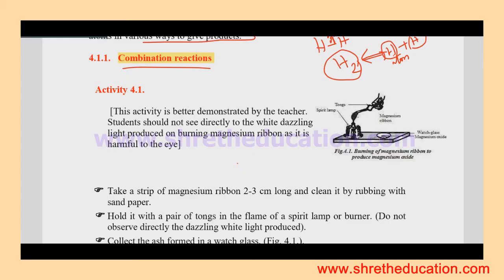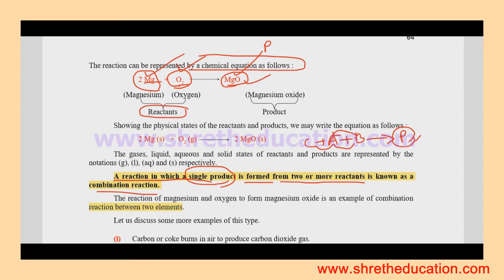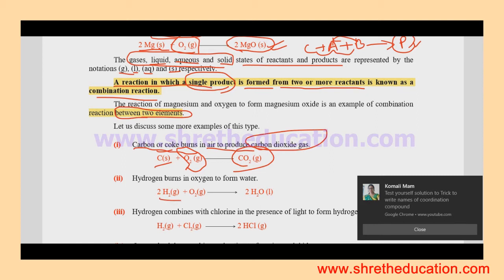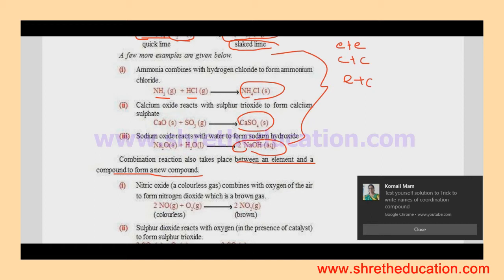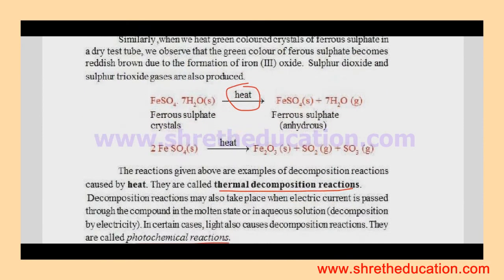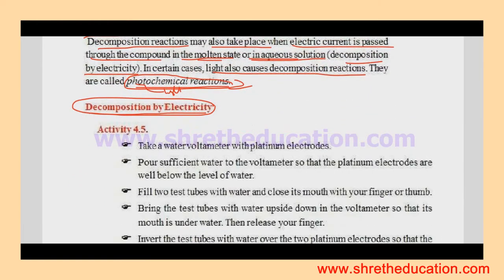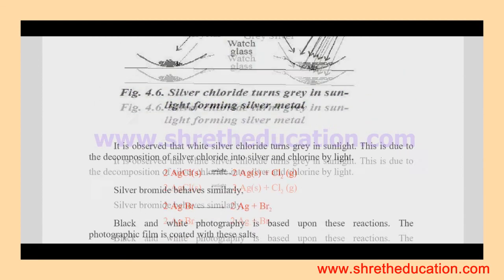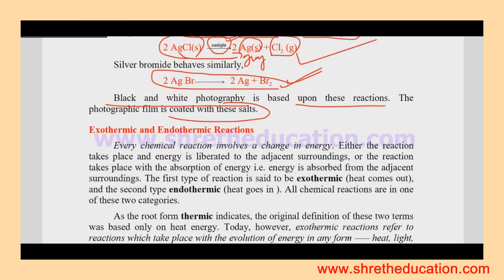Class X Chemistry 10 Combination reactions and decomposition reactions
These videos were specifically made for home learning during the LOCKDOWN period due to Covid-19 pandemic for the students.
Quality of the videos are compromised due to time restraint.